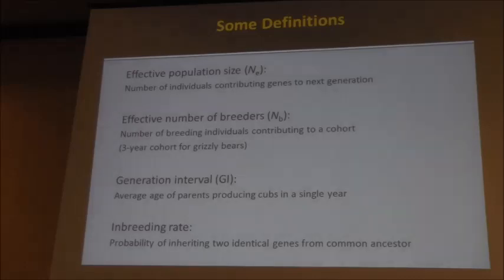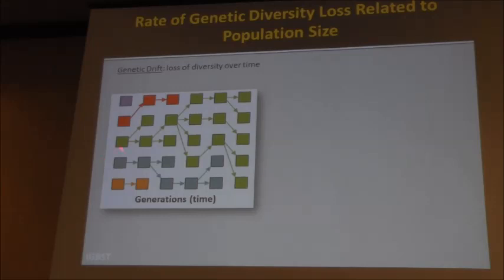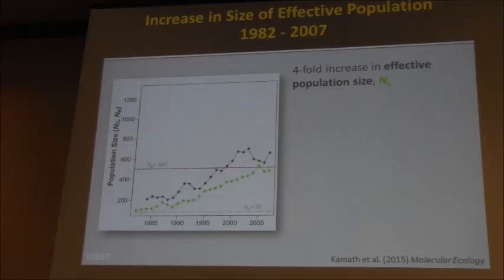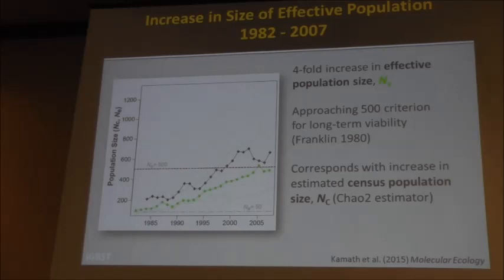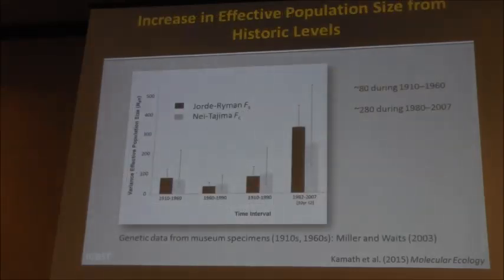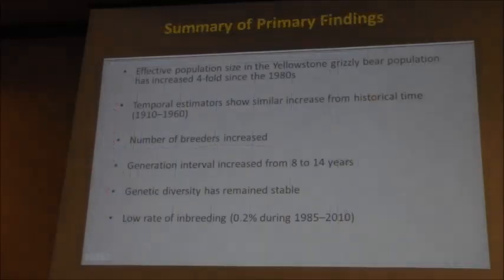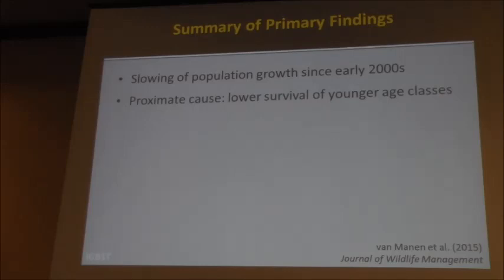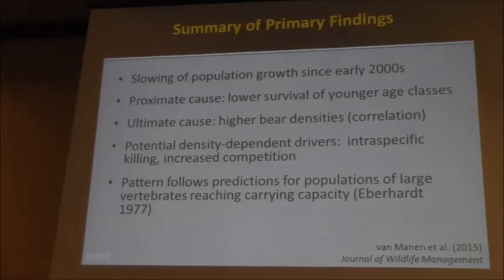GYE Grizzly Bear Population Monitoring & New Genetic Research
These videos are posted on igbconlin.org